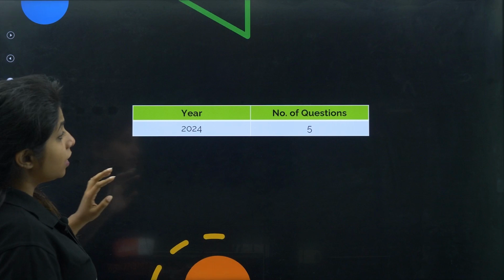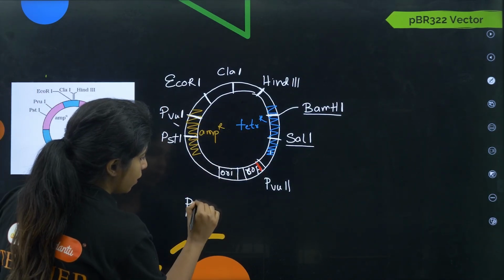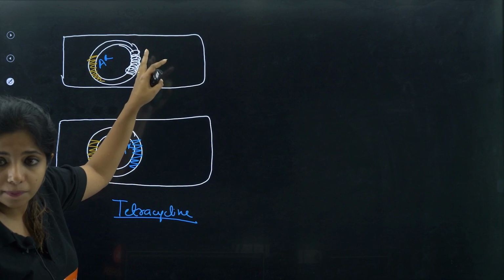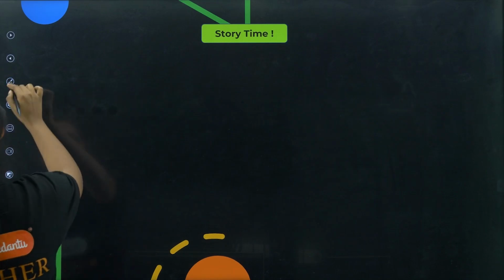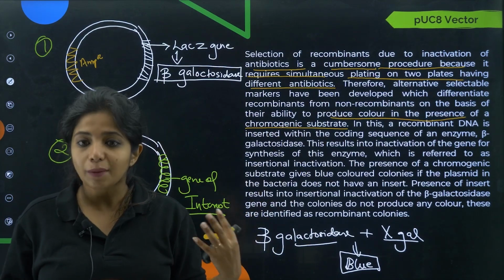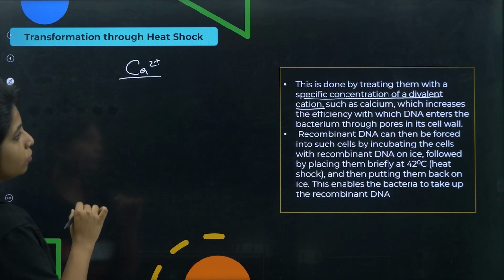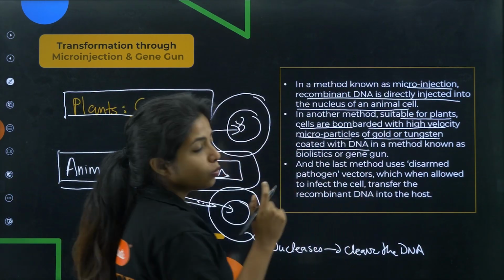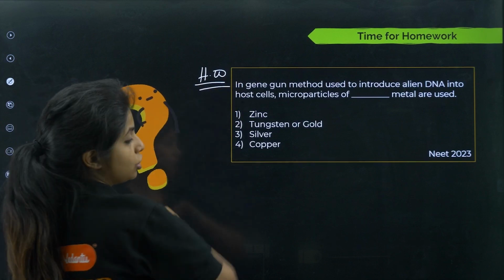L61 NEET 2025 Biology | Biotechnology Principles & Processes- 5 | pBR322, pUC8 & Competent Host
Hello NEET 2025 aspirants! 👋 Welcome to Class 61 of our 360/360 NEET Biology series. In this class, Jasmine Ma'am will continue the Biotechnology Principles & Processes chapter with an in-depth discussion on pBR322, pUC8, and the concept of a Competent Host. These topics are crucial for NEET 2025 Biology, and mastering them is key to scoring high marks in your exam! 🌟

In this video, Ma'am will also guide you through solving NEET Previous Year Questions (PYQs) to help reinforce your understanding and practice the exam pattern. 🚀 Whether you are revising or learning these concepts for the first time, this class is designed to boost your confidence and exam readiness.

What you will learn in this class:
🔬 Biotechnology Principles & Processes
🧬 Detailed explanation of pBR322, pUC8, and Competent Host
📚 NEET PYQs and their solutions for better exam practice
💡 Key strategies for Biotechnology topics in the NEET exam